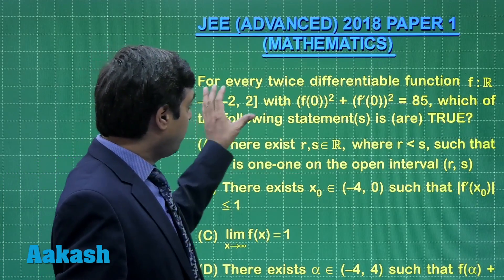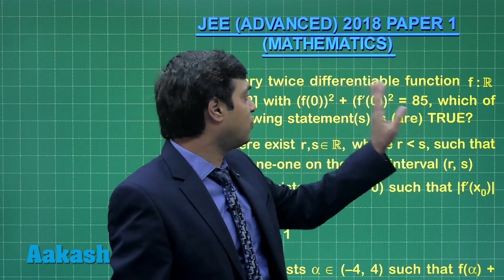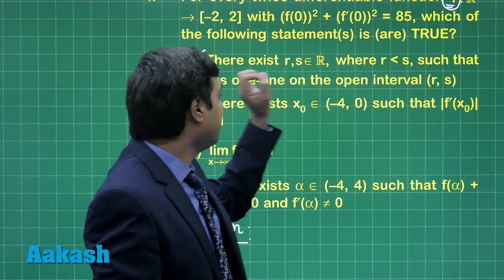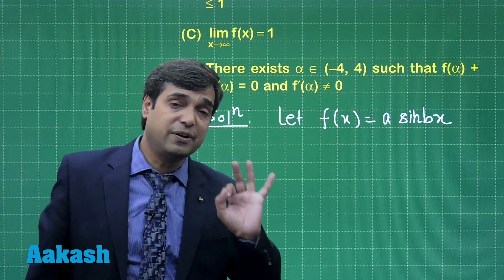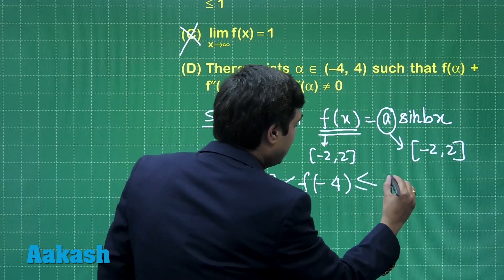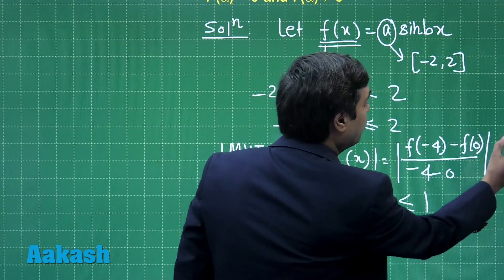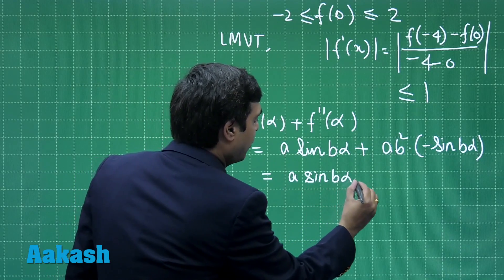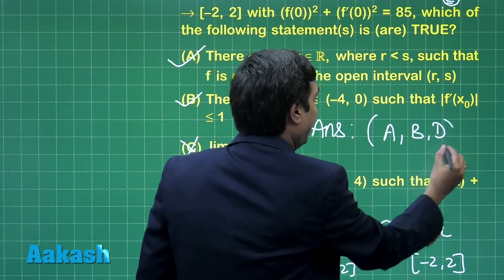JEE Advanced Answer Solutions & Keys 2018 for Maths (Paper-1) Q.04 | Aakash Institute